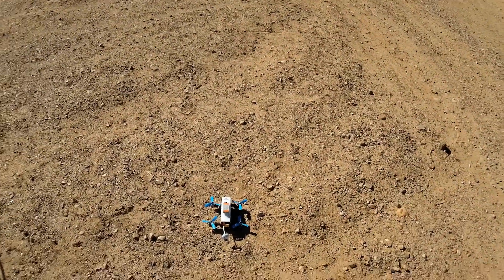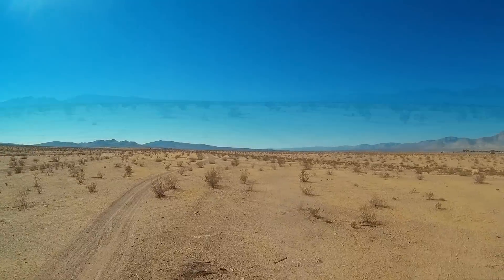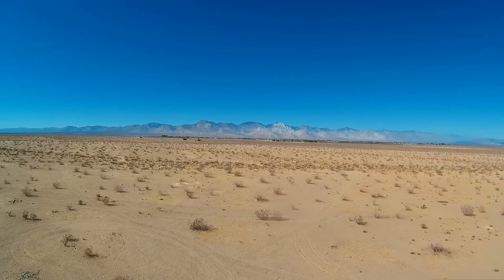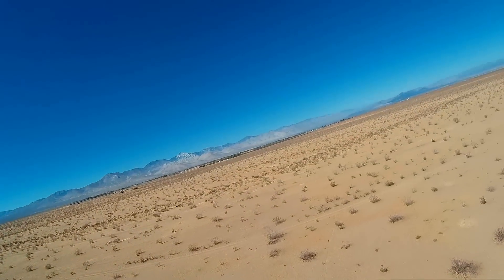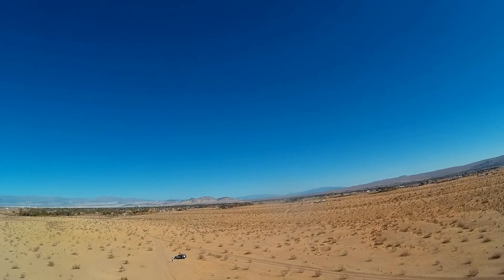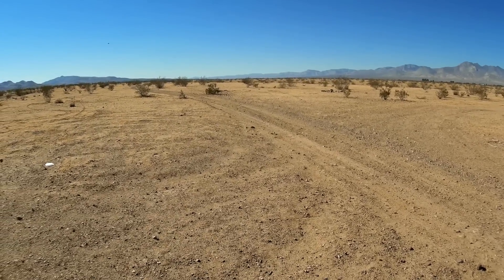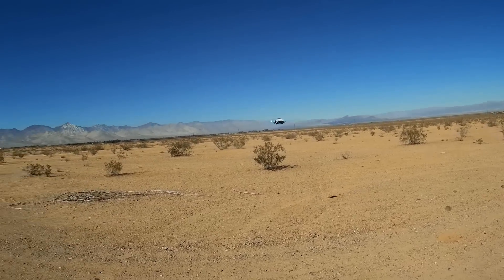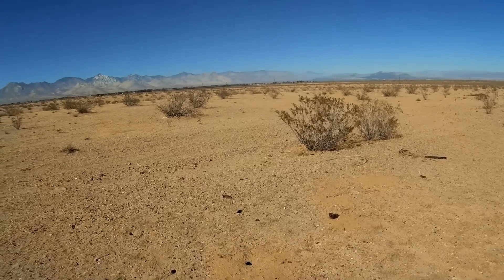Eachine 180 Tiltrotor High Speed Desert Runs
Just some more fun with the Eachine 180 tilt rotor drone.
This was intended to demonstrate the DV R2 goggles, but I wasn't satisfied with the DVR footage that I got from them.  So instead decided to just show the Runcam footage.